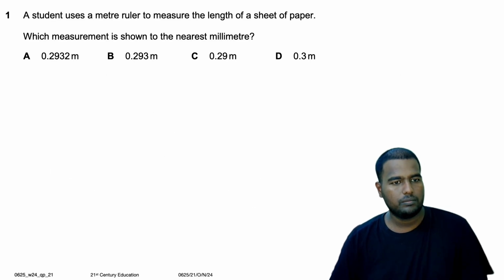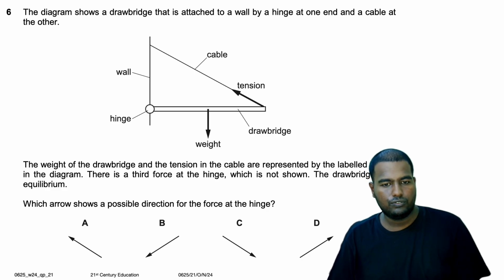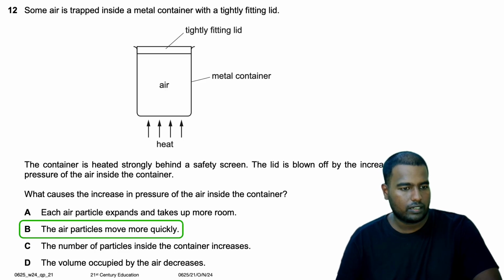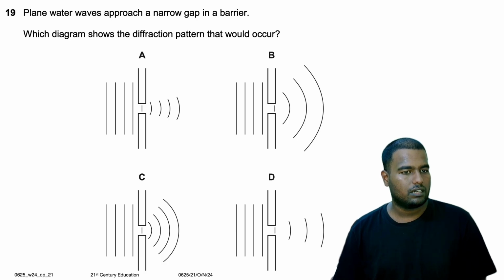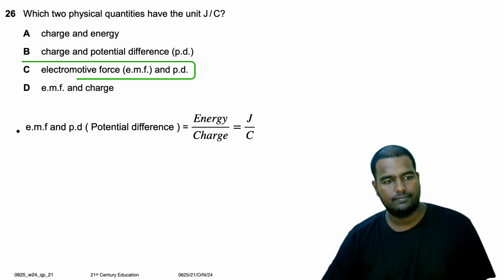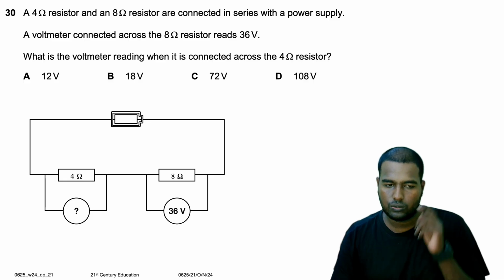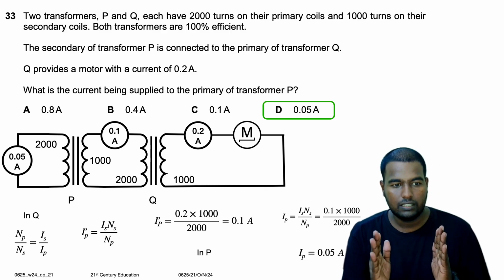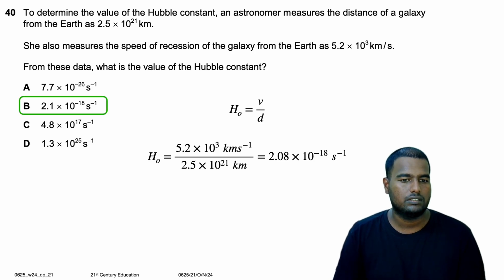0625/21/O/N/24 | 0625_w24_qp_21 | 2025 May/June 21 | IGCSE Physics MCQ Past Paper 2 | Oct/Nov 24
0625/21/O/N/24 | 2024_0625_w24_qp_21 | 2024 Oct/Nov 21 | IGCSE Physics MCQ Past Paper 2